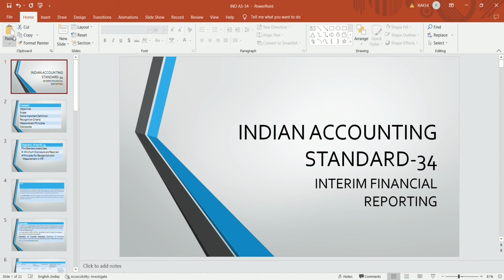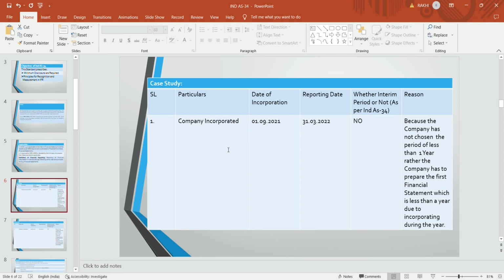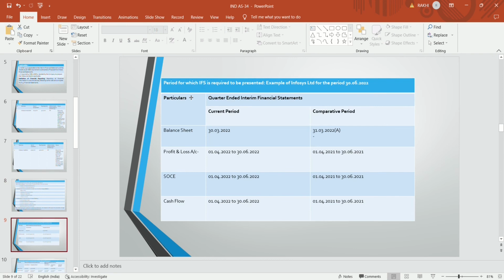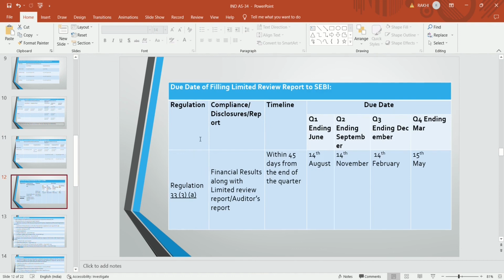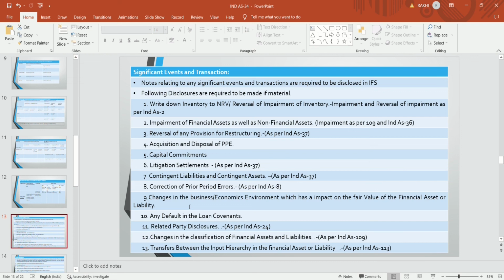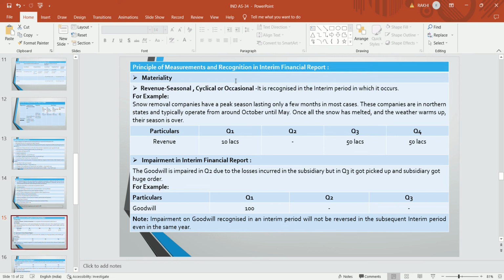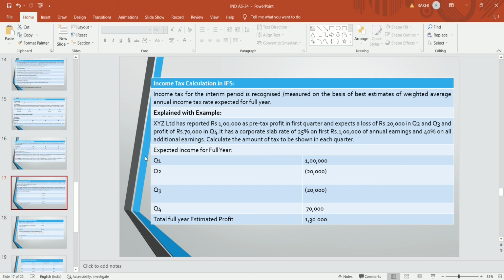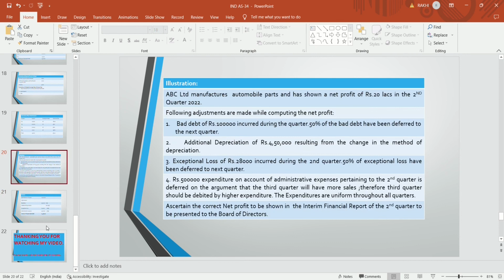IND AS 34 – Interim Financial Reporting | Indian Accounting Standards Explained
INDIAN ACCOUNTING STANDARD -34/INTERIM FINANCIAL REPORTING

In this video, we explain Indian Accounting Standard (Ind AS) 34 – Interim Financial Reporting in a simple and easy-to-understand manner.

📚 Topics Covered:

Meaning and objective of Ind AS 34

Scope and applicability

Minimum components of an interim financial report

Content of interim financial statements

Recognition and measurement principles

Comparative information and disclosures

Important accounting concepts and practical understanding

This video is useful for CA students, accounting professionals, finance students, and anyone interested in learning Indian Accounting Standards.